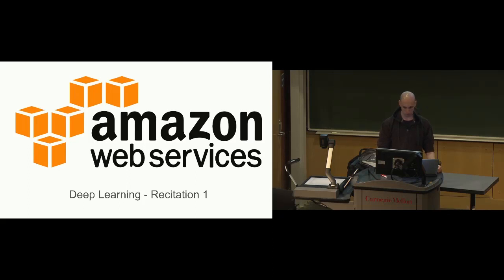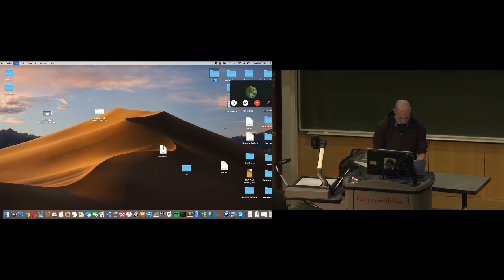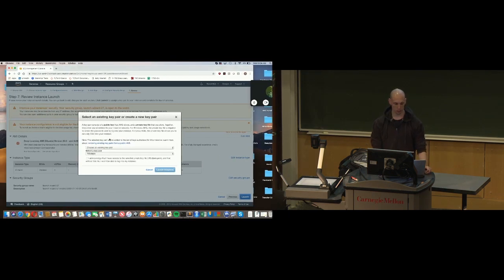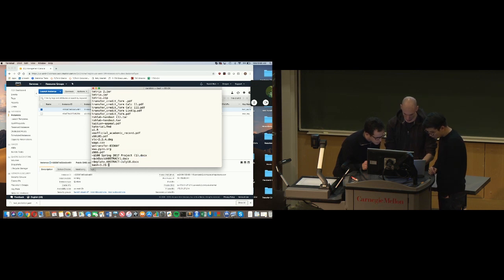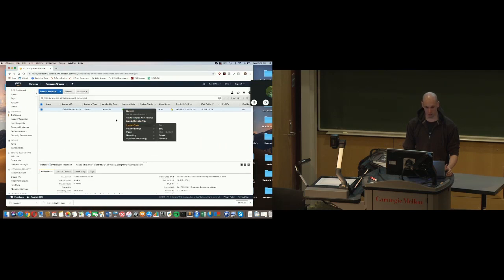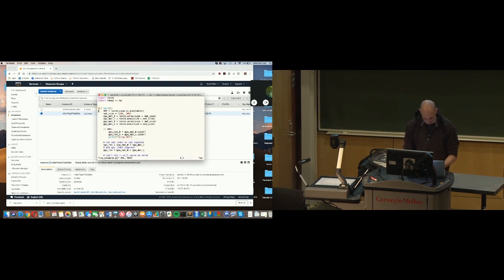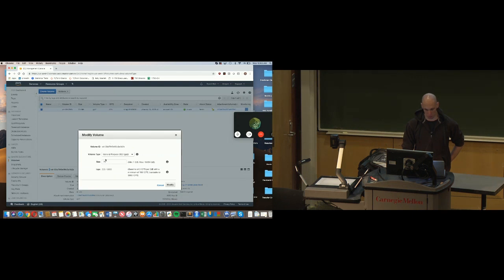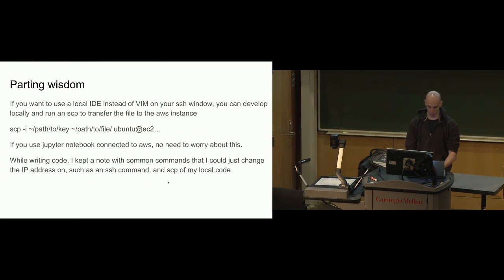(Old) Recitation 1 | Setting-up an AWS Deep Learning AMI